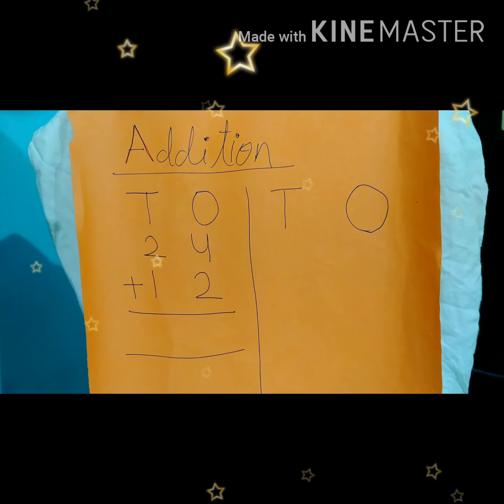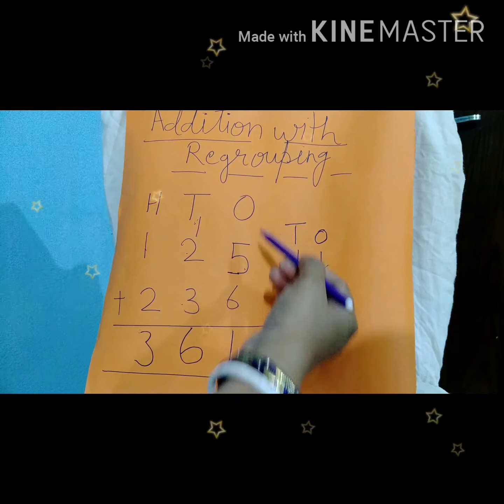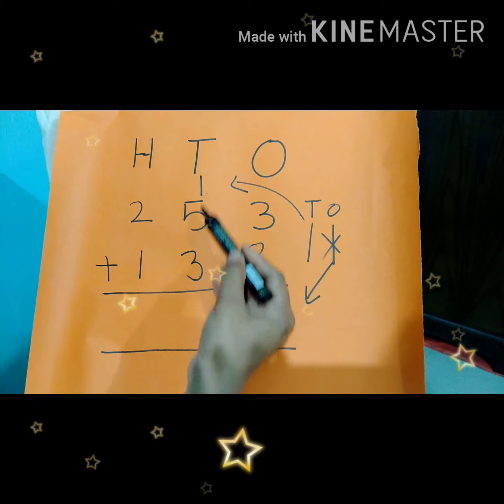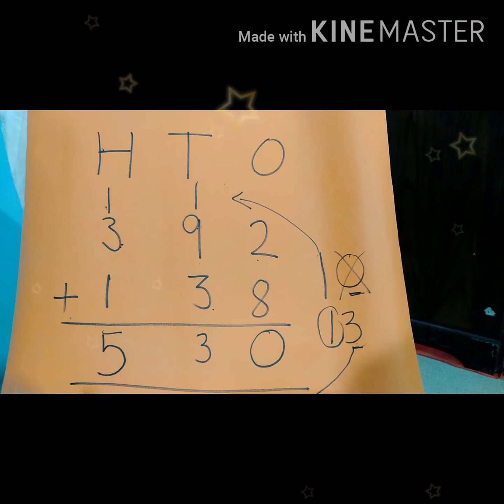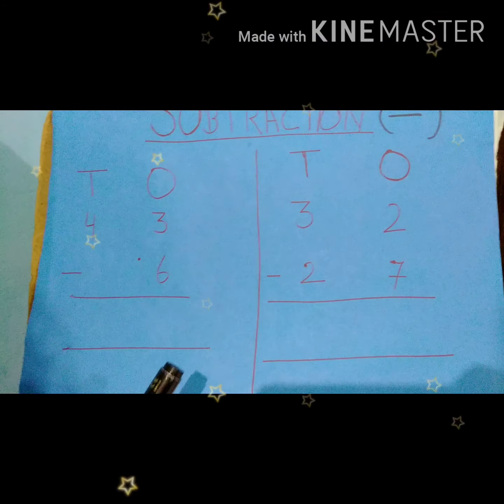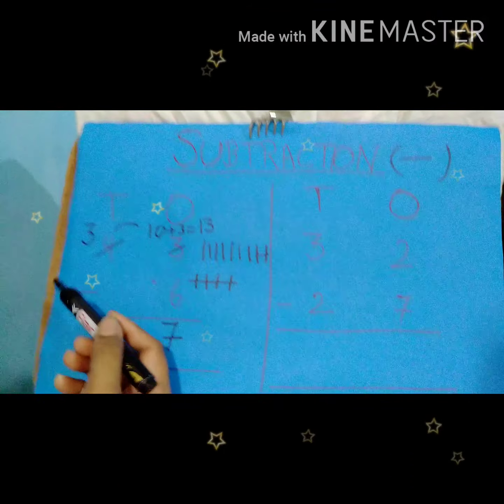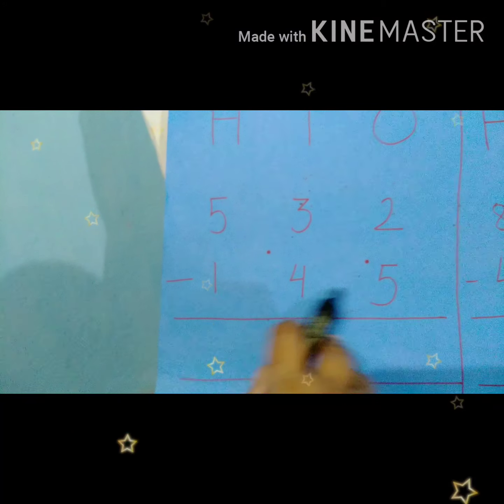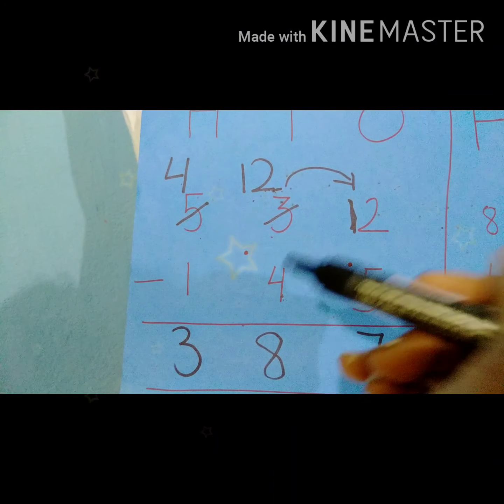MATH | ADDITION AND SUBTRACTION | CLASS II